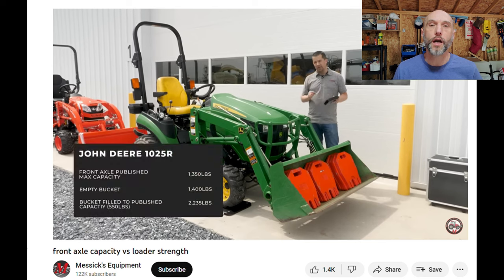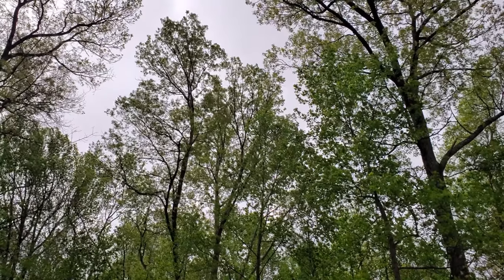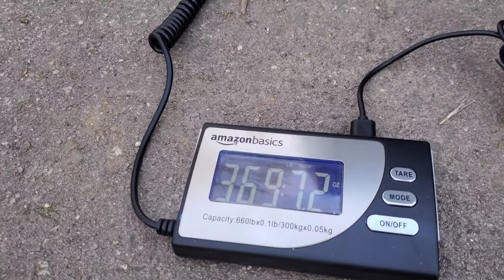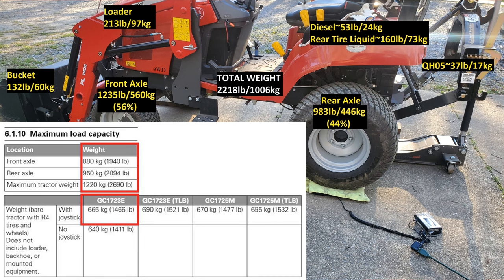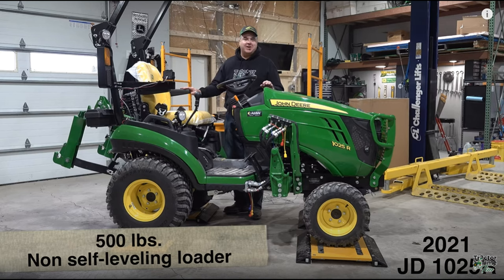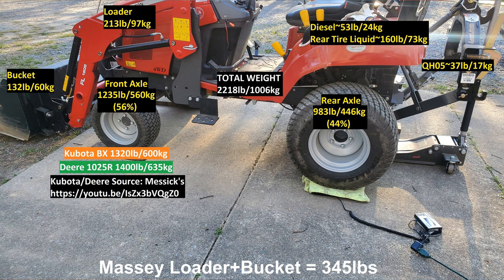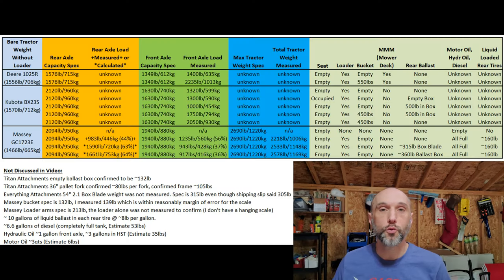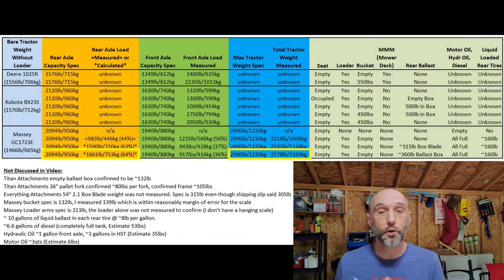Ballast, Total Weight, and Front/Rear Axle Loading GC1723E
I've had a weight video in the works for a while now, but Neil Messick beat me to it, so this video is more focused on the GC1723E numbers and a discussion about ballast. Please watch both of Neil's videos as well because he provides very clear and informative content for both the Kubota BX and the John Deere 1025R.

00:00 Intro
00:44 Overview and Methodology
04:11 Test Results Graphics
09:11 Results Spreadsheet
12:40 Outro and Enlarged Spreadsheet